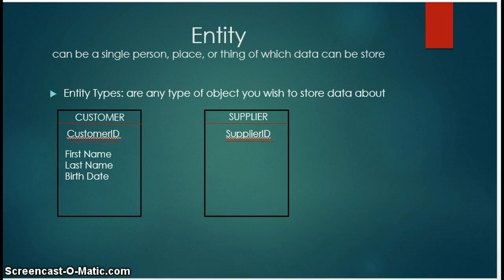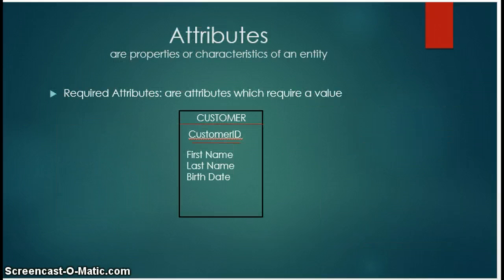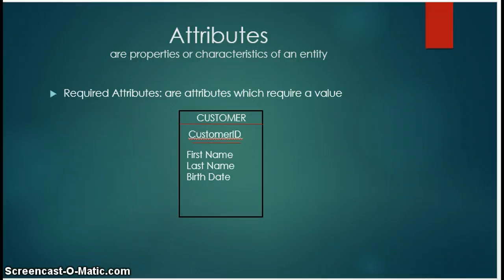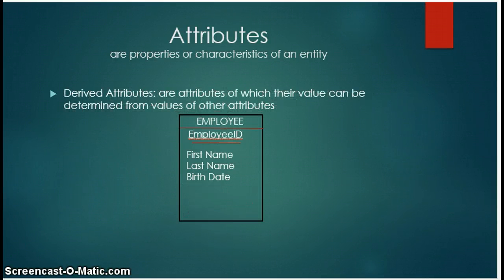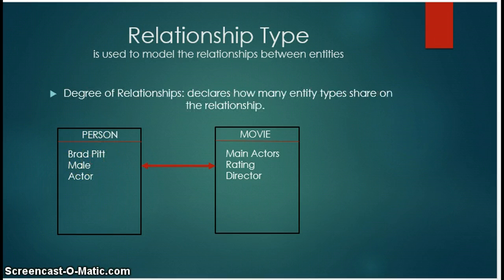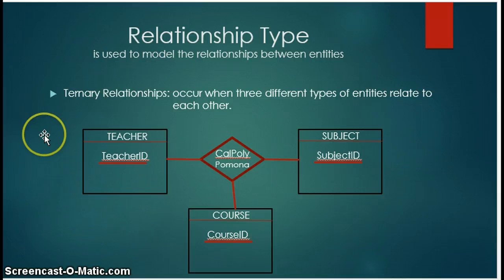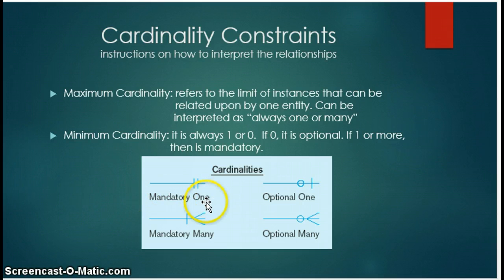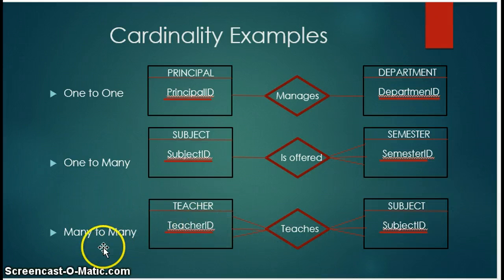CIS 305 SCA #1